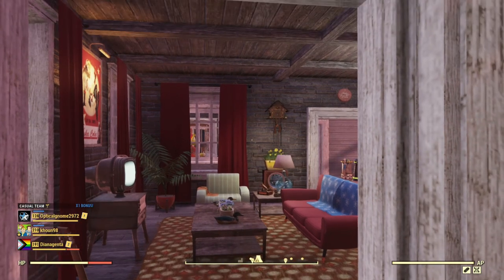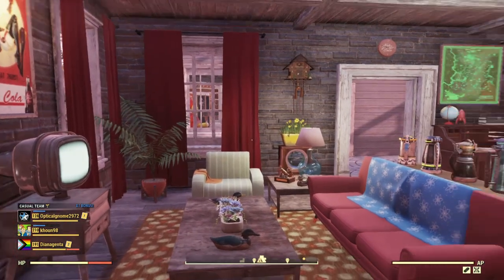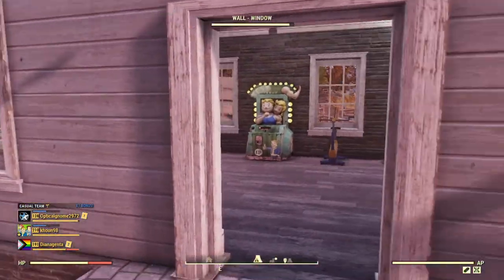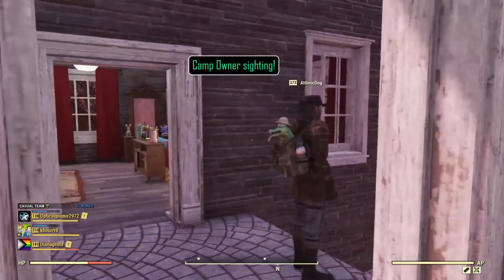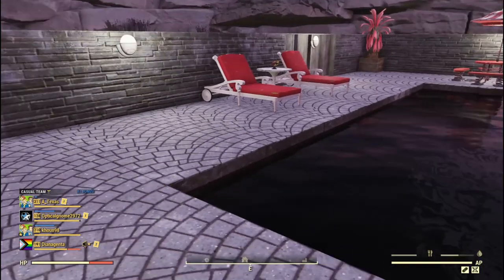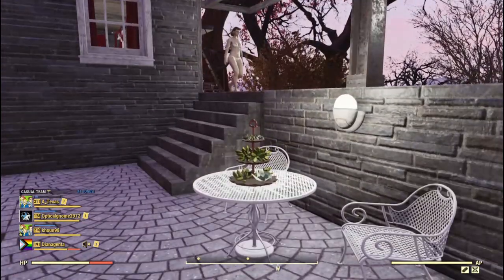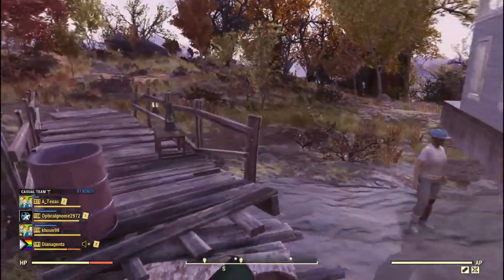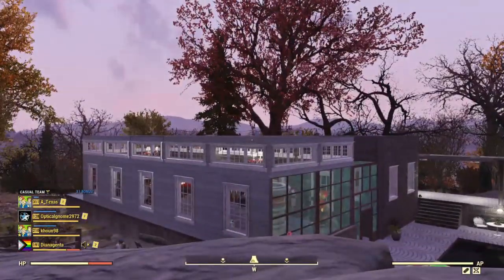Wasteland Rover, Fallout 76: At0micDog's C.A.M.P.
AtOmicDog's camp has an inground pool! And...styyyle.

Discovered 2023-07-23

My other web series can be found on Facebook at Midnight in the Back Row, and also on Vimeo which I recommend for... let's say, less censorship. But there or here, feel free to say hi!